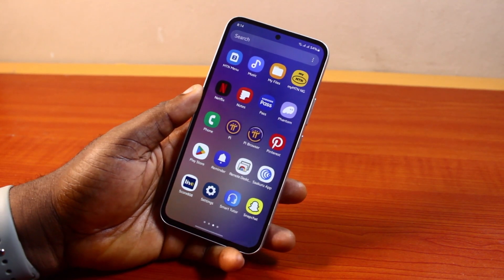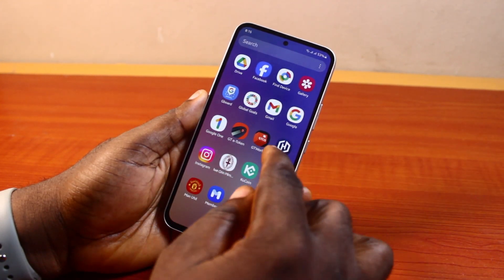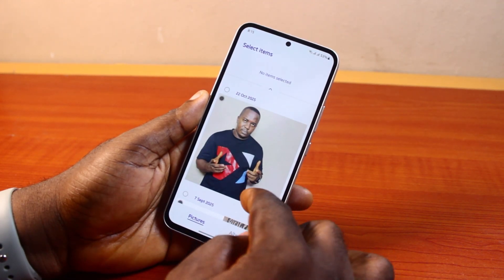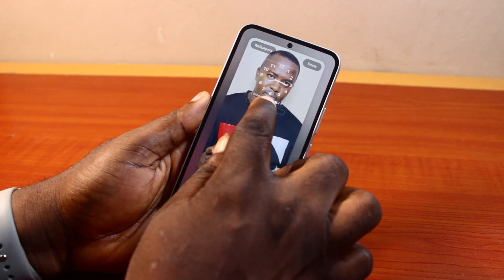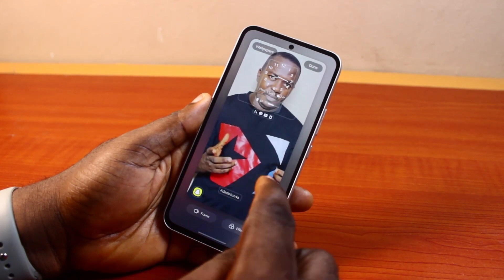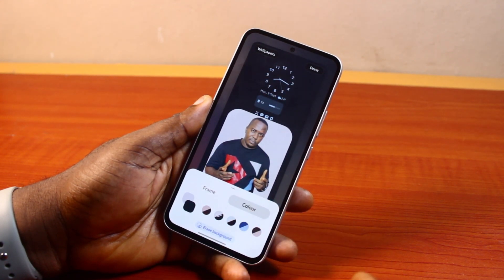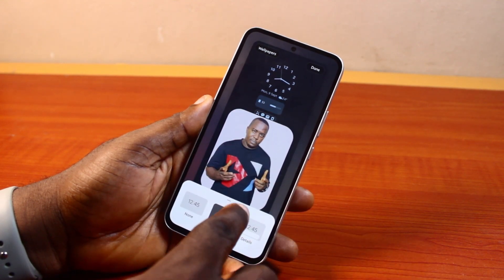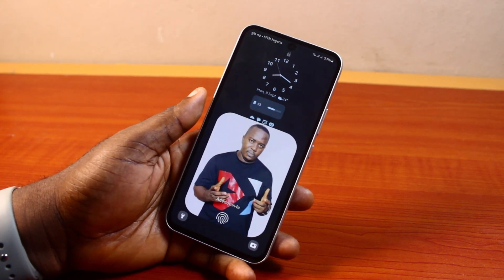How to Customize Android Phone Lock Screen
Android lockscreen customization settings. How to customize Android phone lock screen.

Cheap iPhone
Cheap Samsung Phone
Cheap Apple Watch
Cheap Digital Camera
Cheap YouTube Microphone
Cheap MicroSD Card